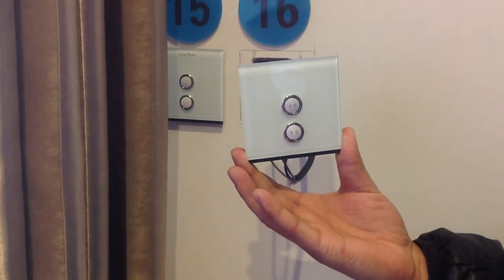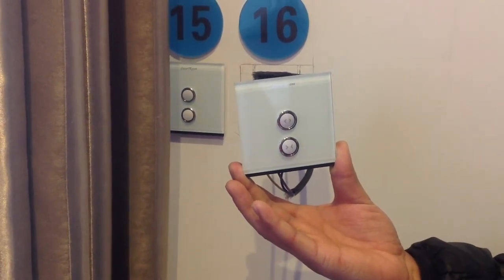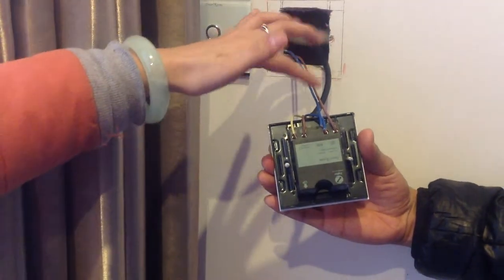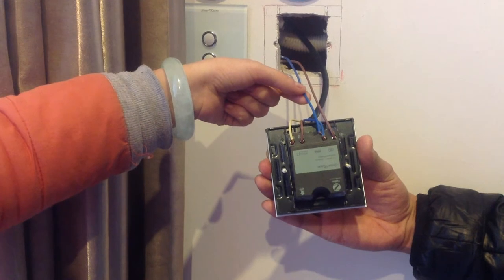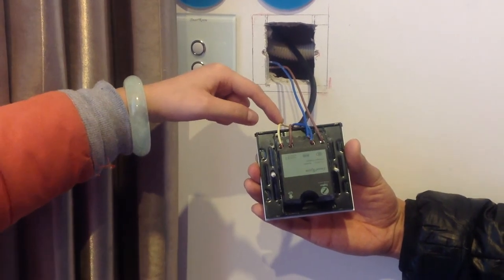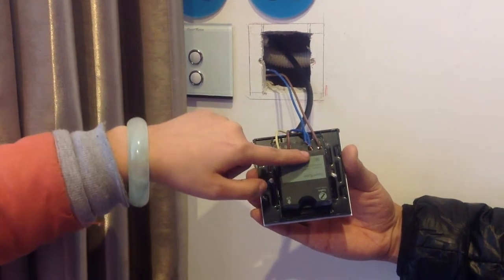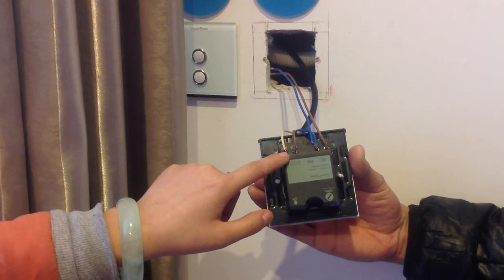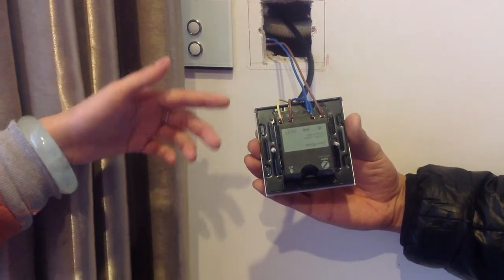Wulian Smart Home System